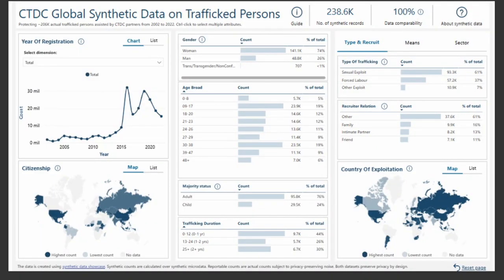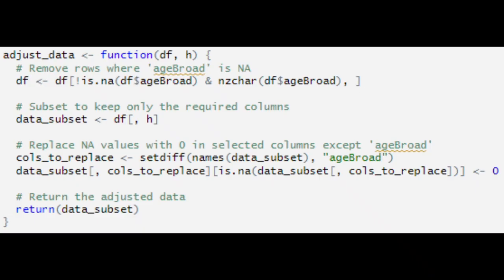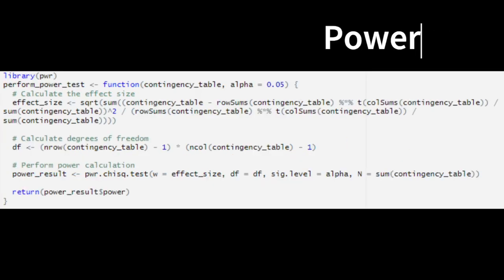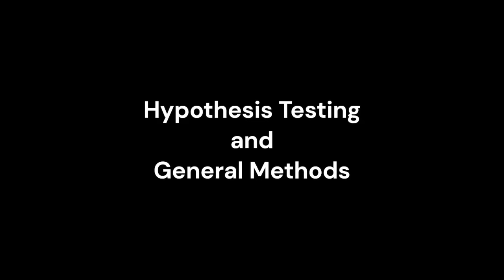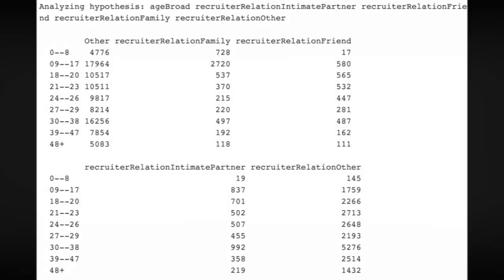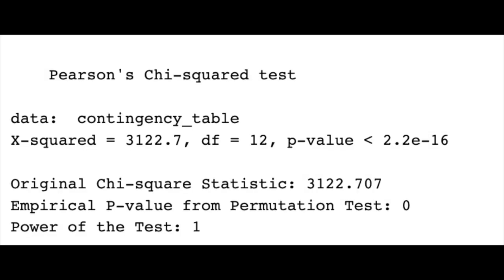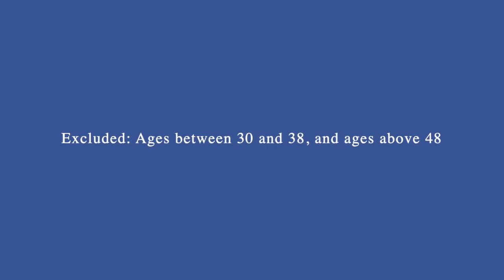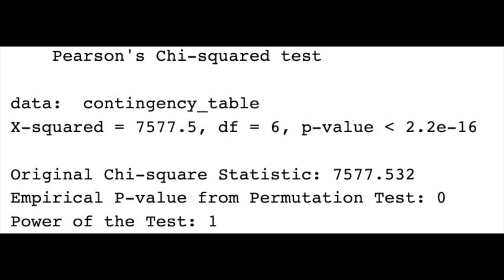Hypothesis testing - Project